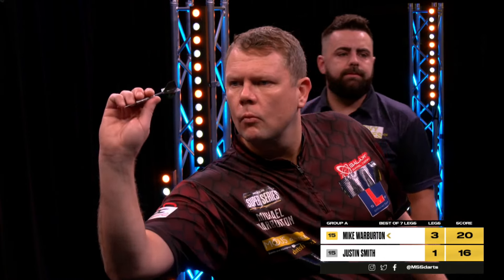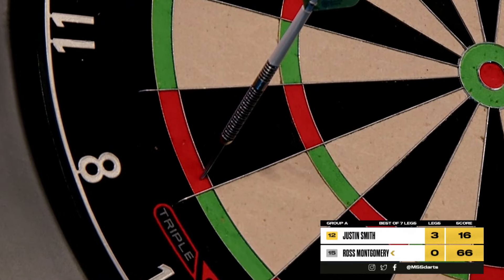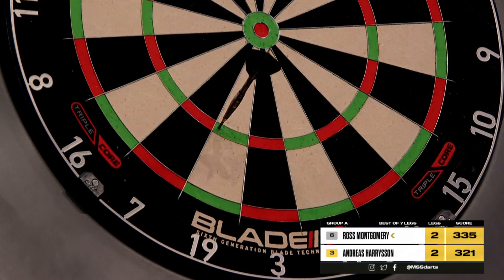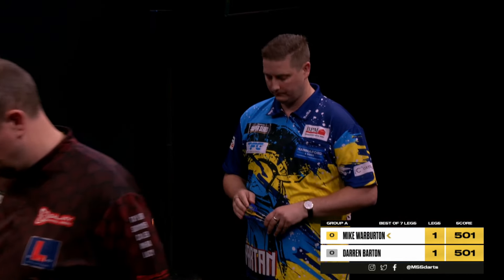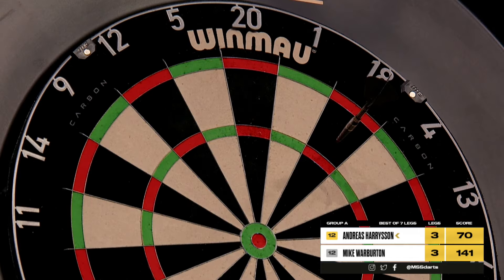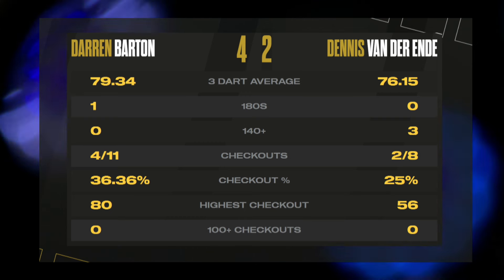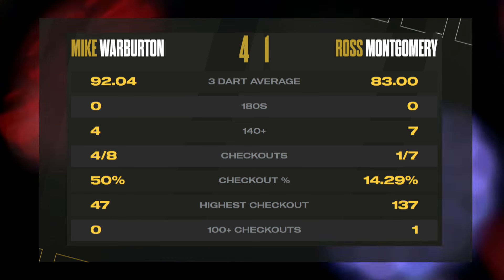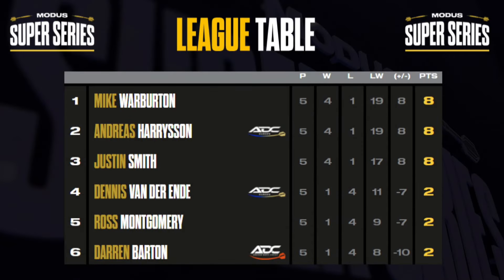Former CHAMPION Looks To Repeat history!!!🔥👀 Highlights | Week 2 Group A Session 2